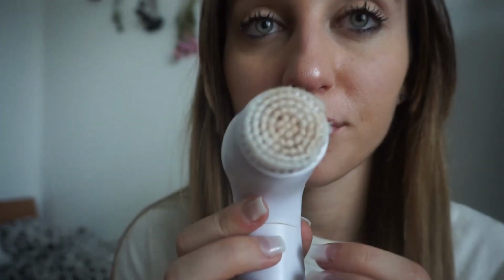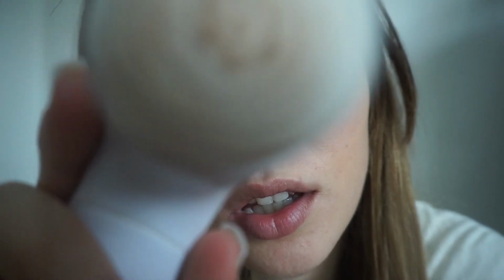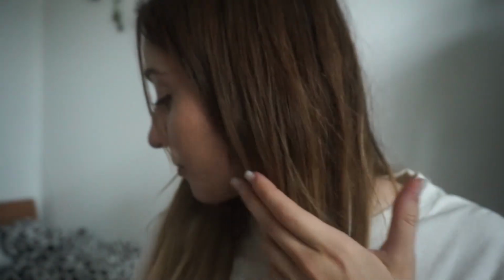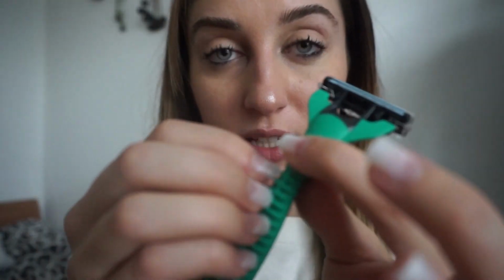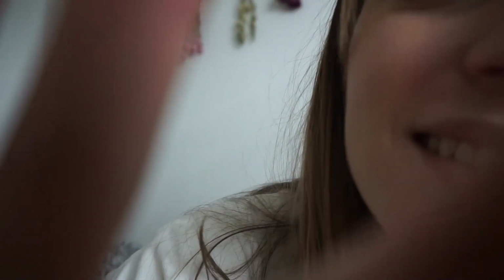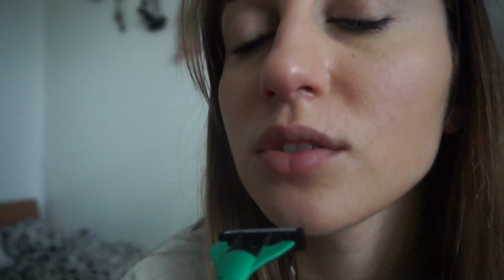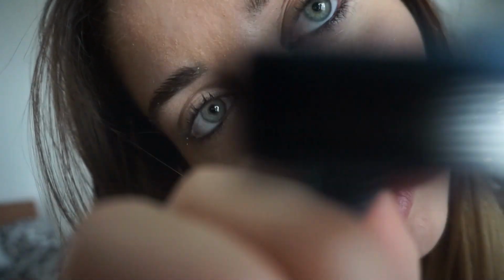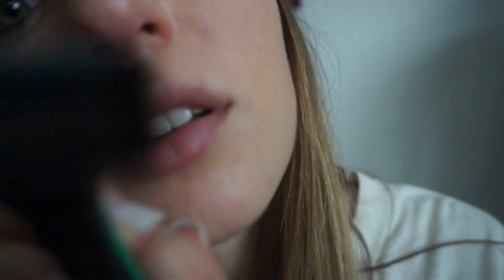ASMR | Gentlemen's Spa Roleplay (shaving, cutting, flossing, brushing)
Hi! Hope you enjoy this ASMR relaxing gentlemen's spa roleplay (shaving, cutting, flossing, brushing, soft spoken, and up close whispering). This one is for the guys! But ladies, I think you will love this one too! I hope this video helps you to relax, feel tingles, and sleep :) THANK YOU FOR 35k Subscribers 🤍 i appreciate the support✨

☁️Youtube Schedule:
Wednesday
Friday
Sunday

Autonomous Sensory Meridian Response is a feeling of well-being combined with a tingling sensation in the scalp and down the back of the neck, as experienced by some people in response to a specific gentle stimulus, often a particular sound.

☁️Recommended to wear headphones to hear ASMR tingles.